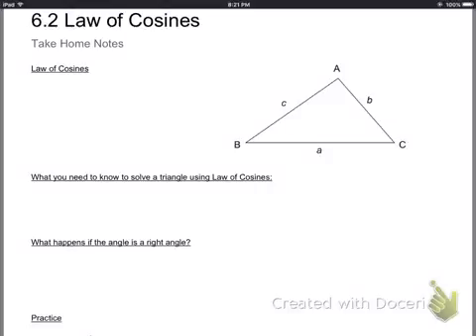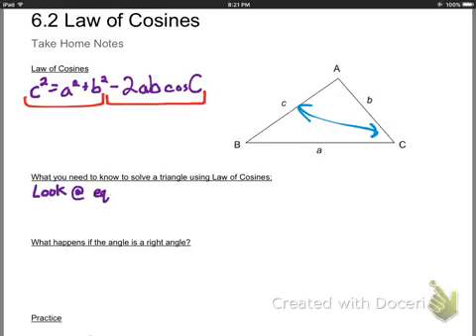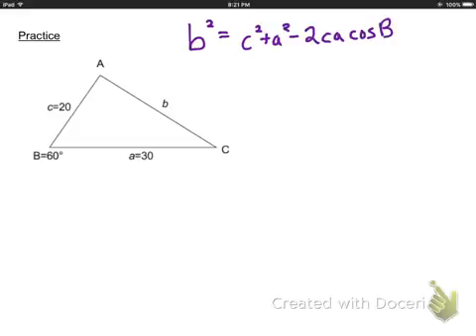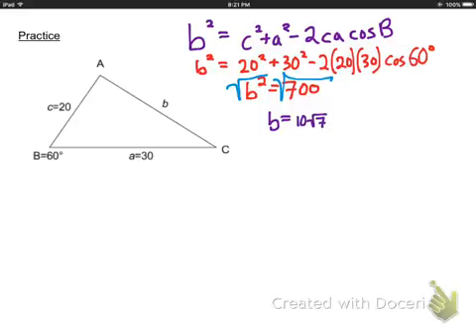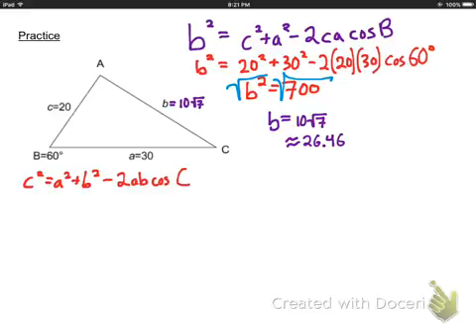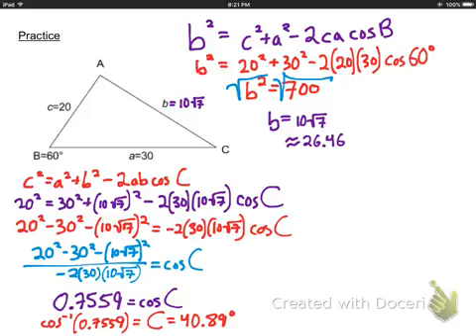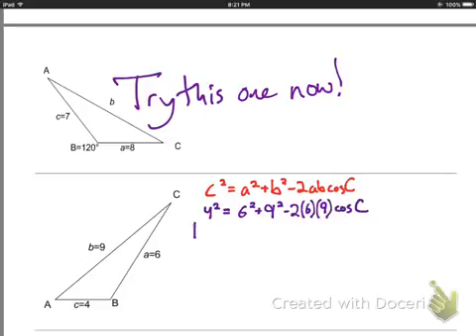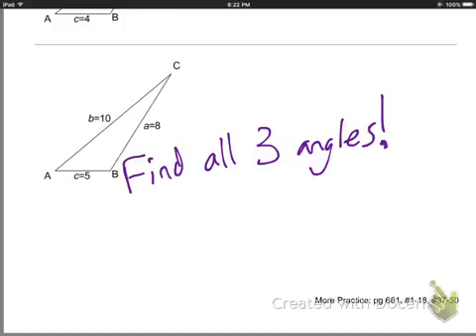6.2 law of cosines take home notes